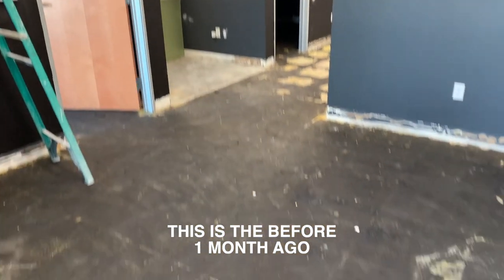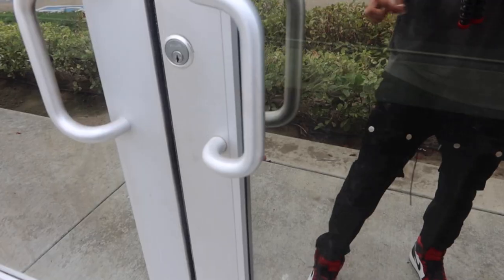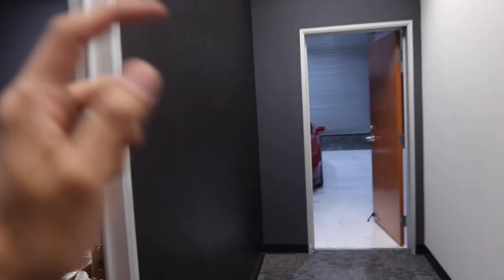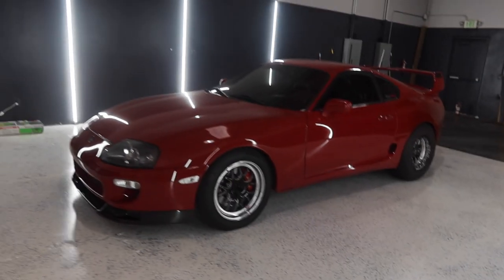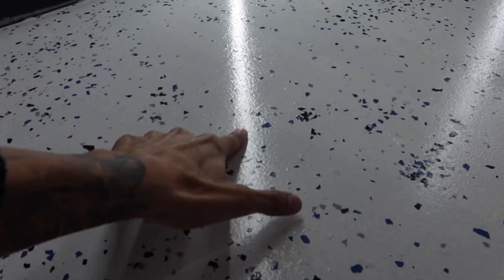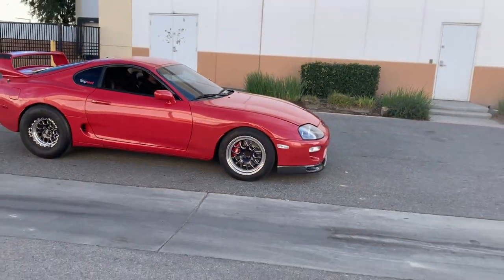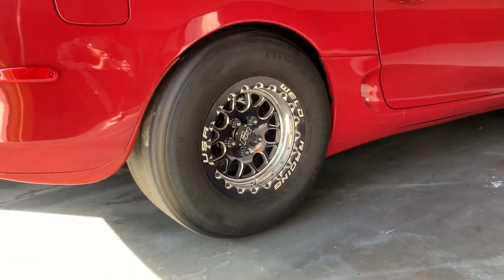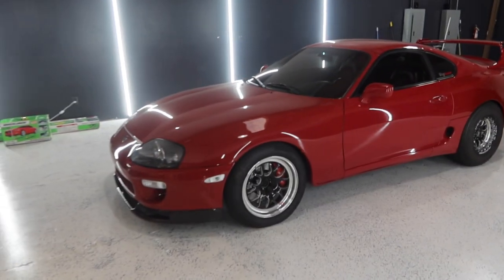OLD CORVETTE STINGRAY WRAPPED IN CHROME! (For Post Malone & Big Sean)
Hope everybody is staying safe and having some blessed holidays. In this short YouTube video I show you guys the new warehouse I got a month ago and show you a special project me and a good friend of mine did for Post Malone & Big Seans new music video WOLVES! - Samson